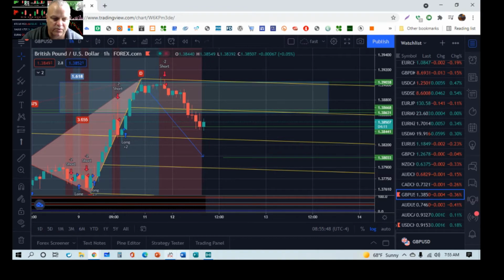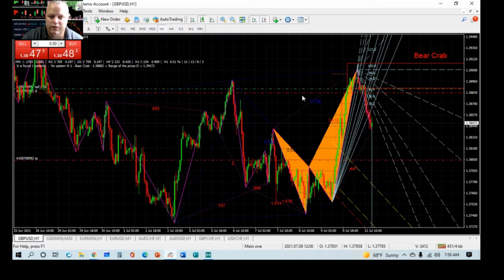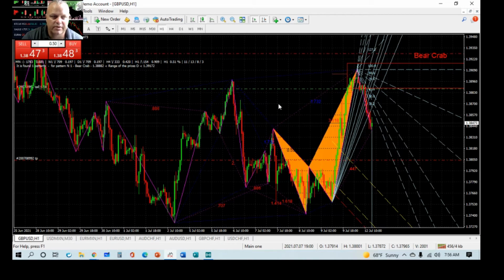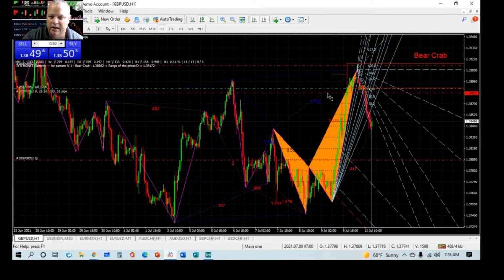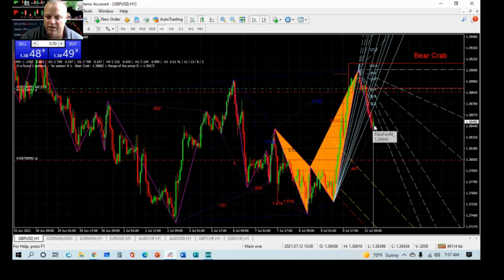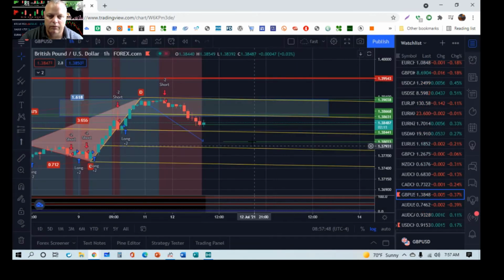Forex Bearish Harmonic Crab Pattern 2 of 2